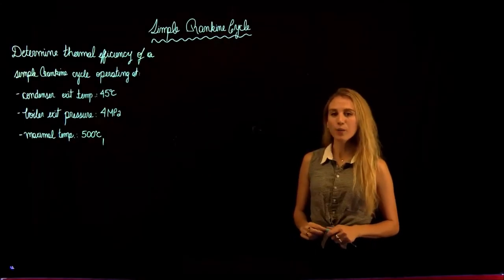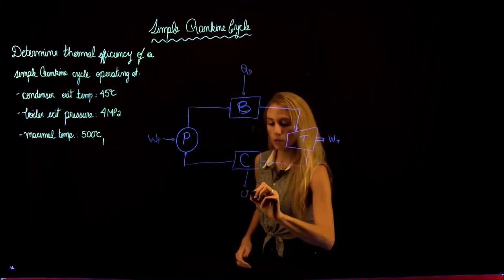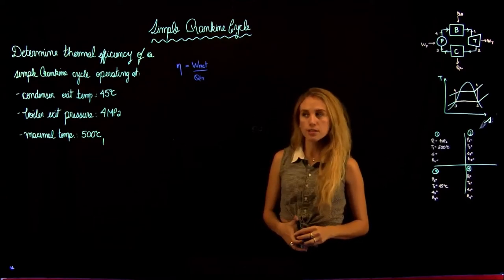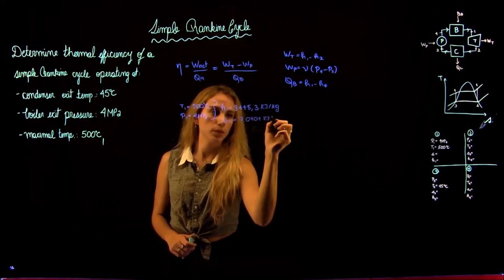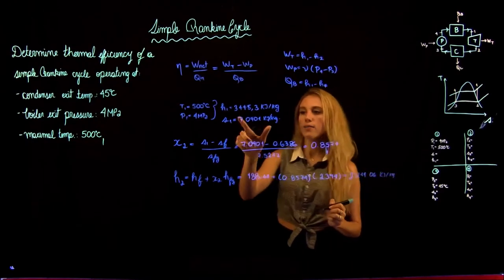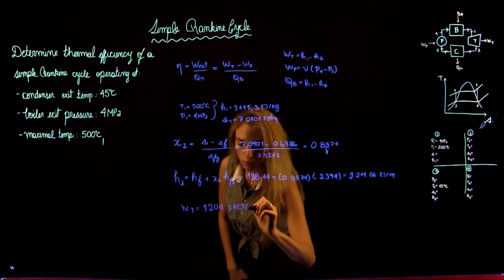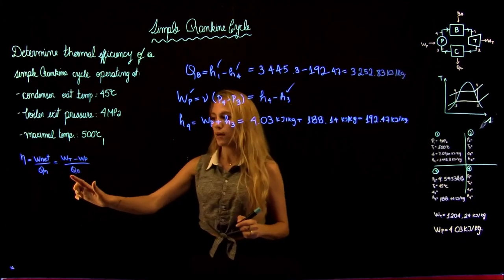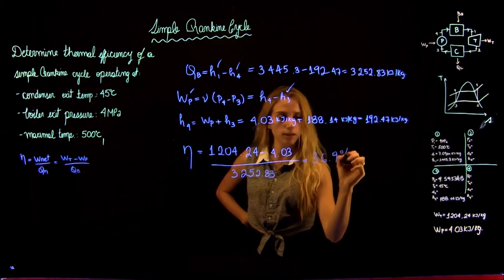Simple rankine cycle